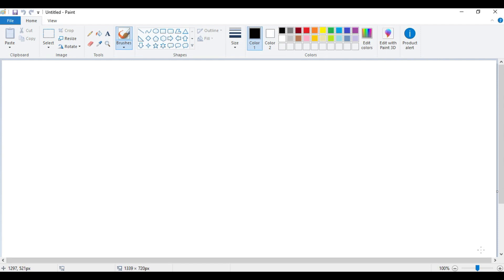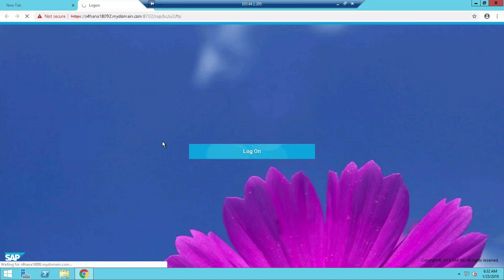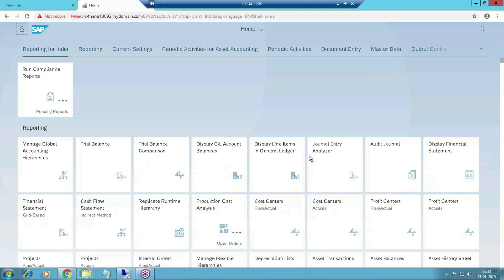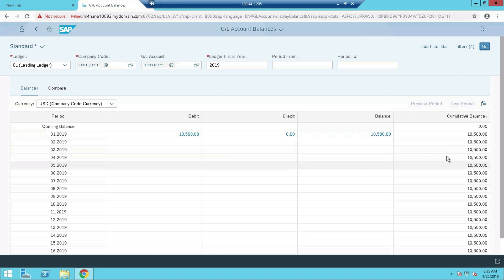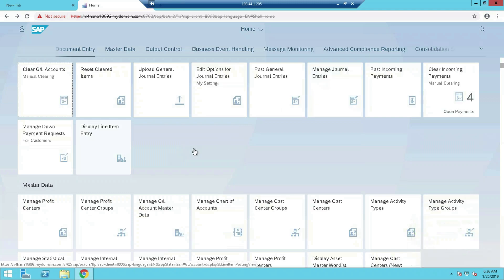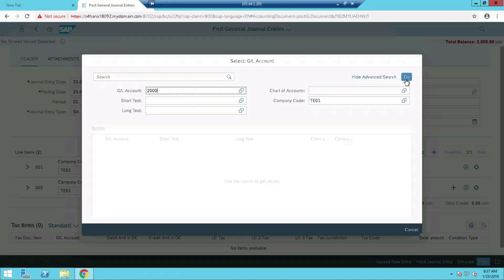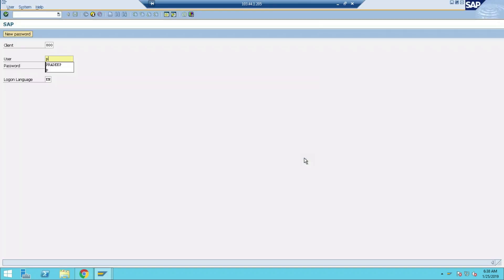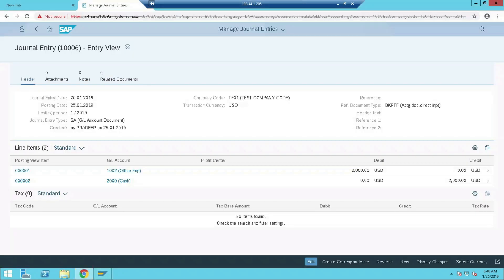SAP Fiori Posting in SAP S4HANA Finance 1809 | SAP Fiori Configuration in SAP S4 HANA Finance 1809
Learn SAP Fiori Posting in SAP S4HANA. SAP Fiori Configuration guidelines for SAP S/4HANA Finance 1809.
Watch all videos for SAP FICO, SAP Product Costing, SAP S4 HANA Finance 1709 and SAP S4HANA Finance 1809 videos.

I provide Online Training On:
1- SAP S4HANA Finance 1809
2- SAP product Costing

Modes of Training:
Live sessions or Self-Paced Videos with Live Doubt Clearing Sessions